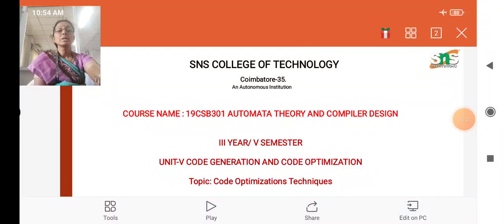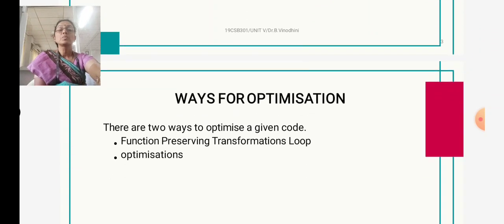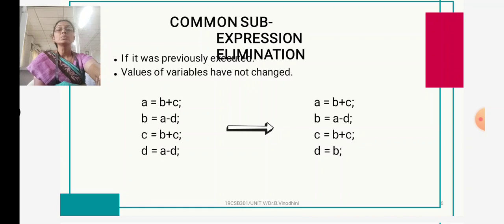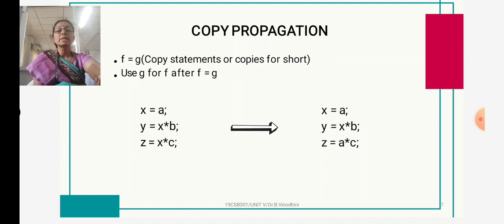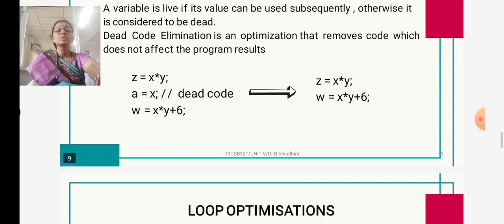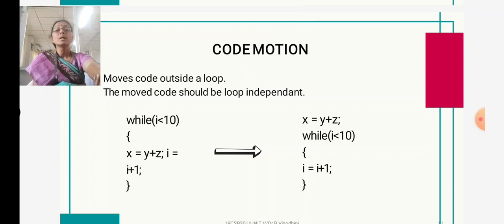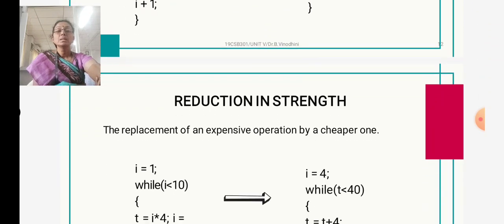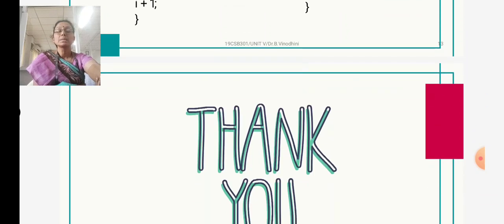ATCD_ Code Optimization_Dr.B.Vinodhini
In this Video described about code optimization techniques to improve Code efficiency